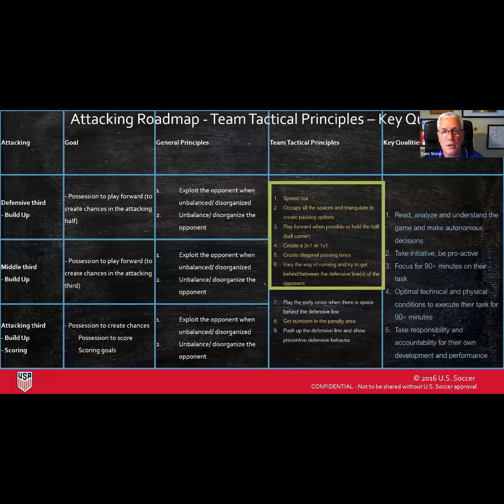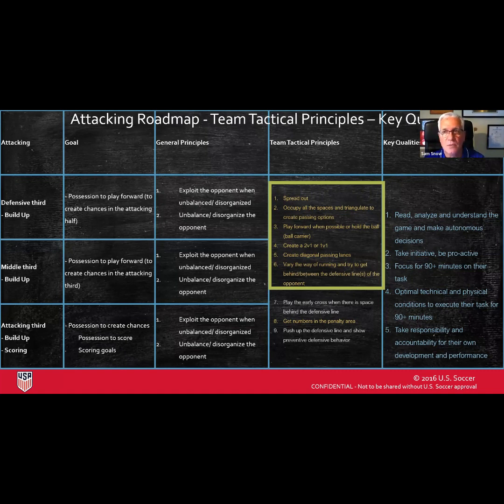October 23rd with Sam Snow: Principles of Attack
Sam covers the Principles of Attack in Soccer.  Very thought-provoking as well as well presented lesson.